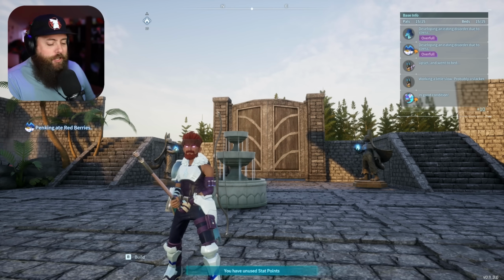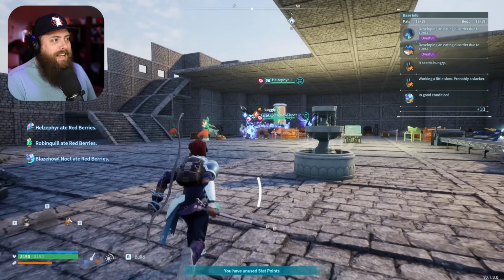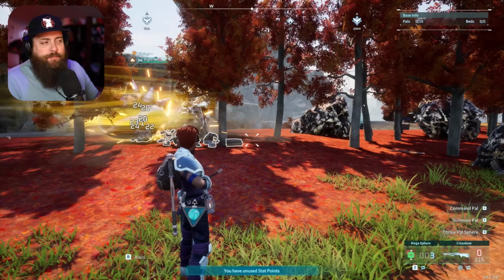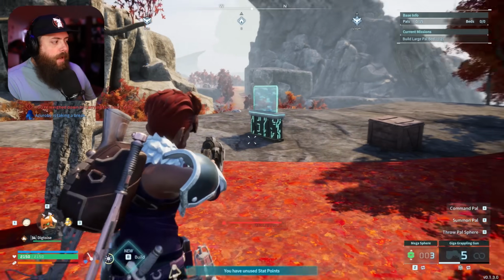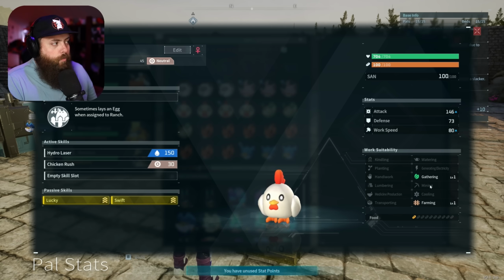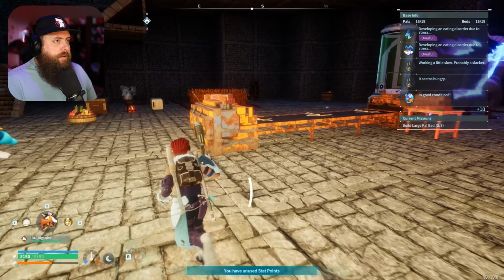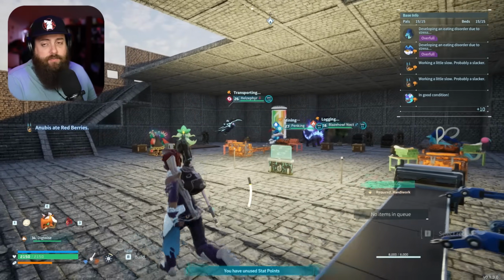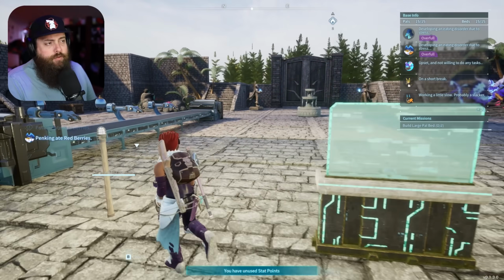Top 10 Things I WISH I Knew When Starting Palworld ! Palworld Tips